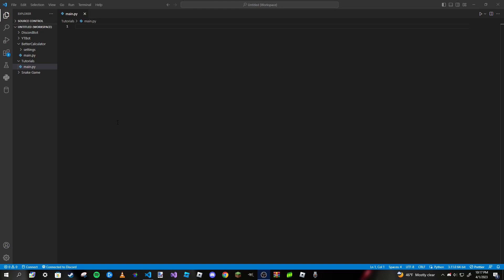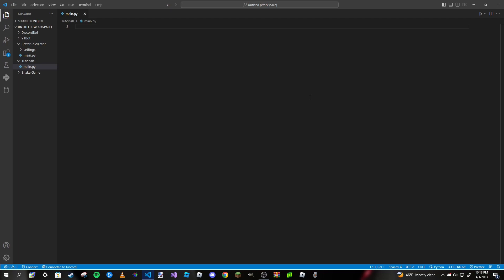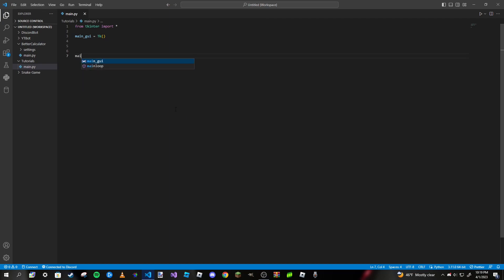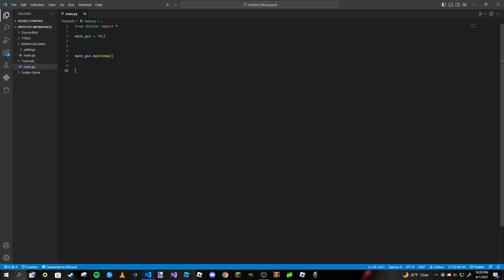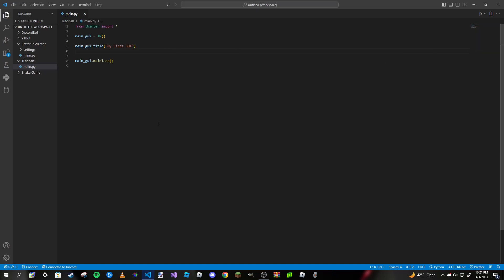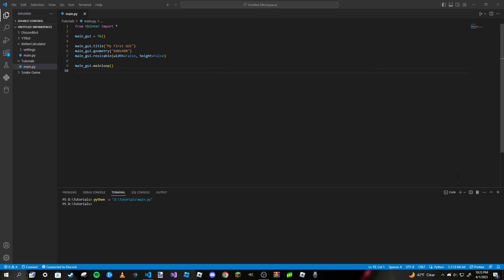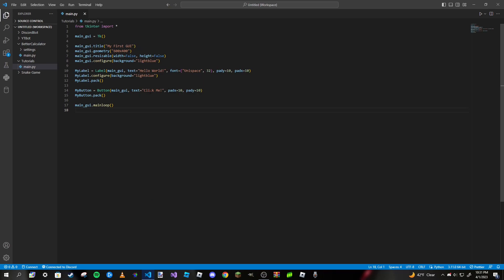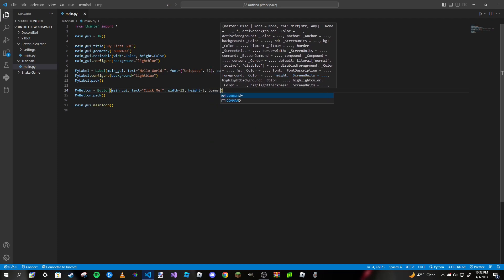Make GUIs In Python With Tkinter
In A Cabin By The Lake - Lazarus Moment
Space Ride - Prod. Riddiman
Sorry - Prod. Riddiman
Letting Go - Prod. Riddiman
Revenge - Prod Riddiman

All songs are listed in order according to how they are played in the video.
Some songs may be repeated (if video is rather long)